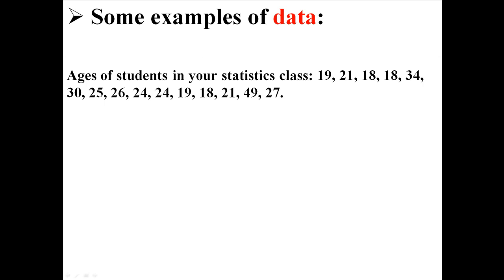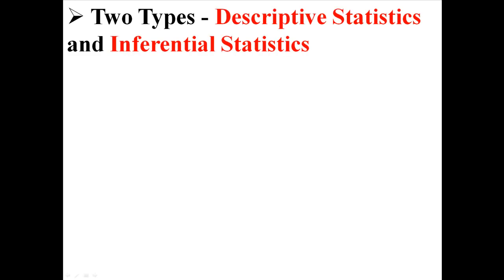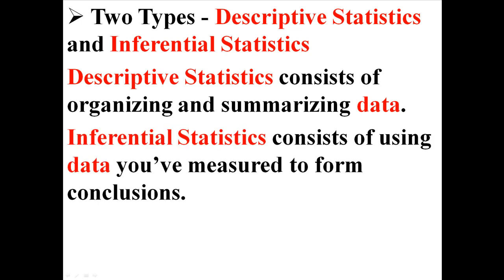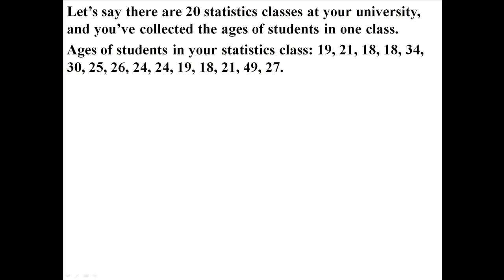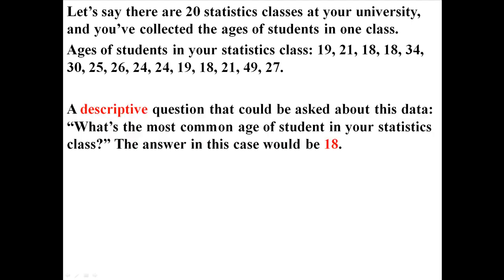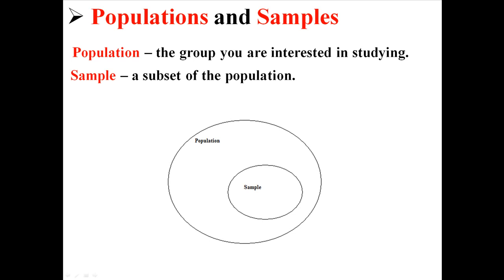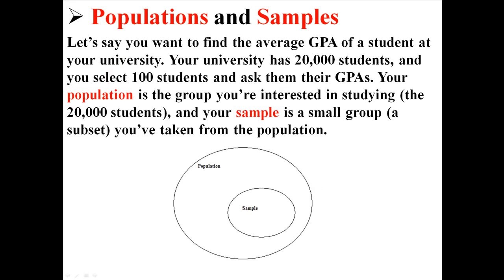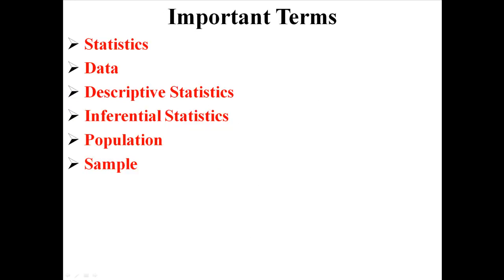The Basics Descriptive and Inferential Statistics